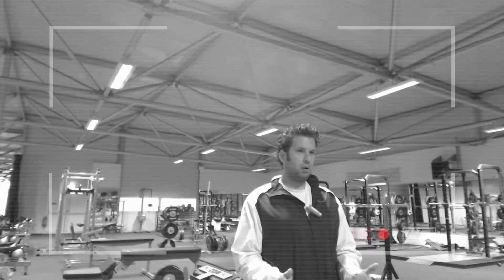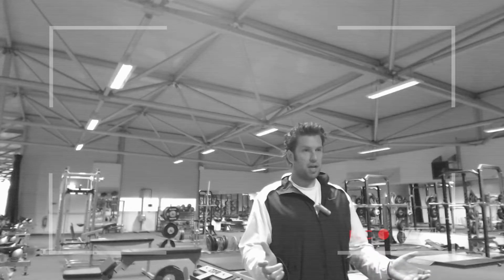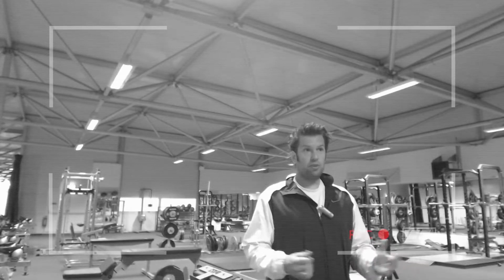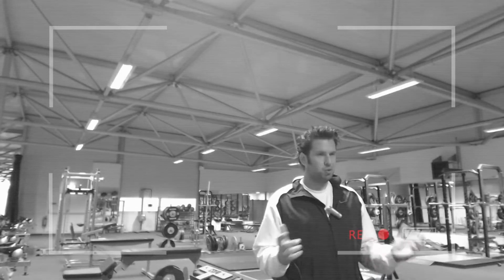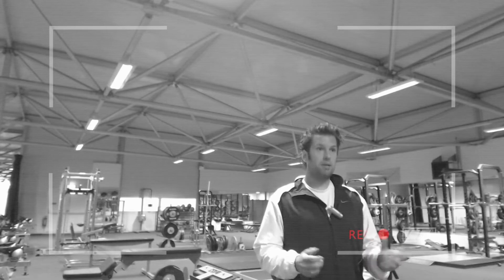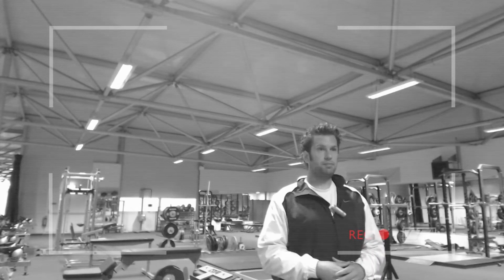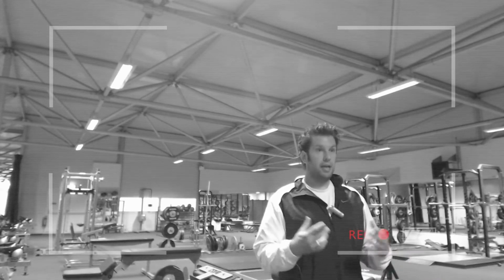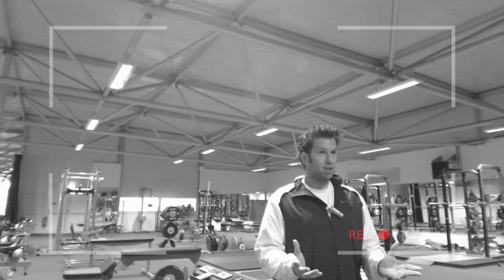6 Fixes How to Power Snatch more I How to Power Snatch more weight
Learn from Olympic coaches & work with elite athletes How to Power Snatch more weight? The Power Snatch can be one of the most frustrating exercises, because of the high technical proficiency needed it’s just not as easy to muscle the bar up as it is in other exercises.

This ‘How to Power Snatch’ tutorial discusses
- How to Power Snatch more
- Different strategies and tactics that will allow you to Power Snatch more weight
- And a hack that will immediately allow you to Power Snatch more

Basically, there are two ways how to Power Snatch more weight; one is, to get stronger and the other one is, to become better at the Power Snatch technique.

Because the Power Snatch is such a technical lift and most people struggle with the Power Snatch technique, if you are able to improve the Power Snatch technique, you will see improvement in the weight pretty quickly.

On the other side, because it's such a technical exercise, if you get stronger, that doesn't necessarily mean that you will Power Snatch more, because if there are technical flaws, you can be as strong as you want, it does not always transfer into the technique of the Power Snatch or in general the Olympic lifts.

Some fixes, how to Power Snatch more

Long-term fix to Power Snatch more:

Improve your Power Snatch technique, look at the weak spots and technical flaws in your Power Snatch technique and address these technical flaws with the correct exercises.

Get stronger: Getting stronger takes time and effort. To get stronger in the Power Snatch you need to choose exercises that have a high transfer to the Power Snatch, such as pulling from the ground or Overhead Squats.

Intermediate fix to Power Snatch more:

Developing a routine to the lift. One of the lowest hanging fruit is a routine is to fill the time between the sets properly. Instead of chatting and texting on the phone, the time can be used for preparation.

If you reduce or even remove these disturbances, there is a very good chance that you'll be able to power snatch more immediately within a few training sessions.

Interesting research from Amy Cuddy has shown that posture can influence hormonal levels positively or negatively. If you are interested in lifting more weight, being more explosive, you need to have high or higher levels of testosterone and you don't really want to have these high cortisol levels. So, by sitting hunched over you're giving yourself a better chance to have higher cortisol levels, so that’s not what you want.

Quick fixes to Power Snatch more:

Coaching: If the coach is able to pick up, where it goes wrong and give proper feedback, proper cueing, that can be a quick fix. I personally like to use video feedback, that works well if the athlete is able to absorb the information and then also put it into practice.
Breathing: Breathing can influence the autonomic nervous system, and can activate the sympathetic nervous system, which is also called ‘fight or flight’ or can activate the parasympathetic nervous system, which is also called ‘rest and digest’.

Immediately after the set, you want to activate the parasympathetic nervous system, because it helps us to relax. Immediately before the set, you want to activate the sympathetic nervous system because it pushes us up.

How to Power Snatch more conclusion

How to Power Snatch more weight?
There are 6 simple fixes to Power Snatch more.
Two long-term fixes, improving your Power Snatch technique and becoming stronger.
Two intermediate fixes, optimizing the preparation for the next set and postural control.
And two more quick fixes, deliberately use berating to activate yourself and appropriate coaching cues.